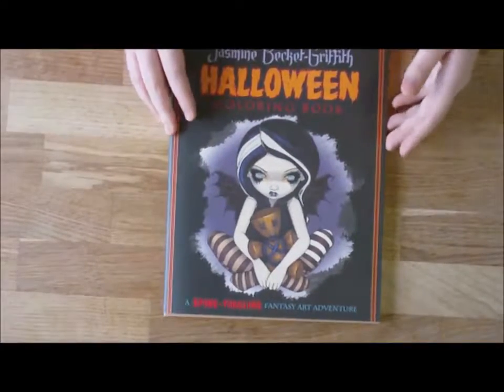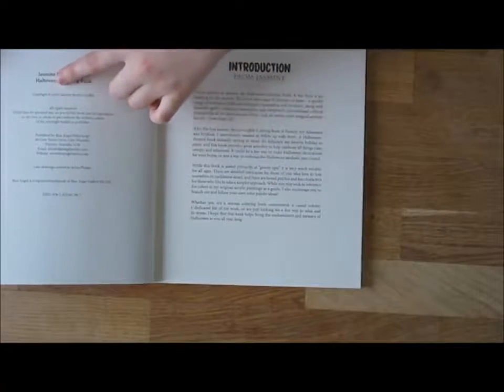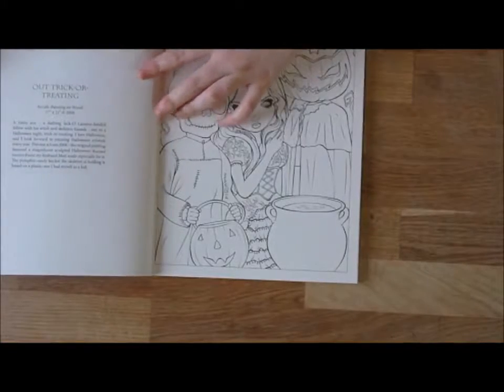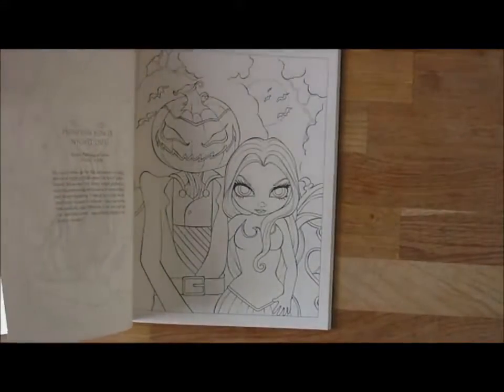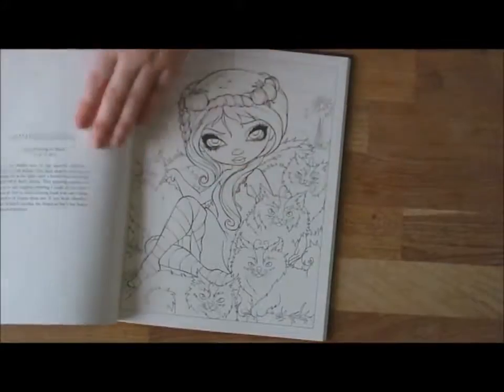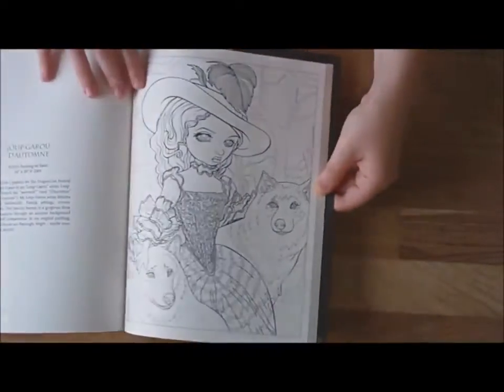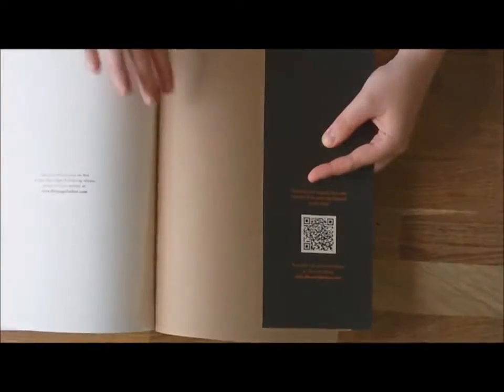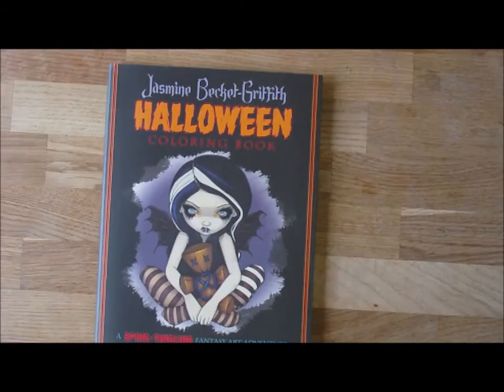Jasmine Becket Griffith- Halloween coloring book flick through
there's a NEW book from Jasmine Becket Griffith, halloween coloring book, a spine tingling fantasy art adventure
you can get the book on Amazon
*intro credit flixpress